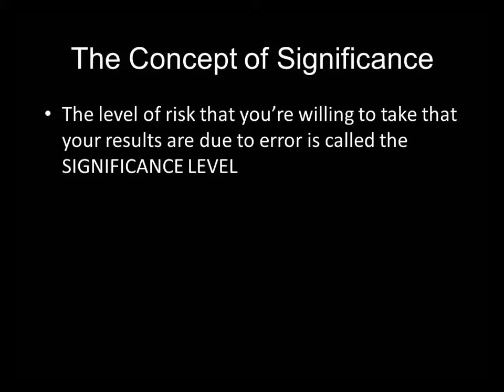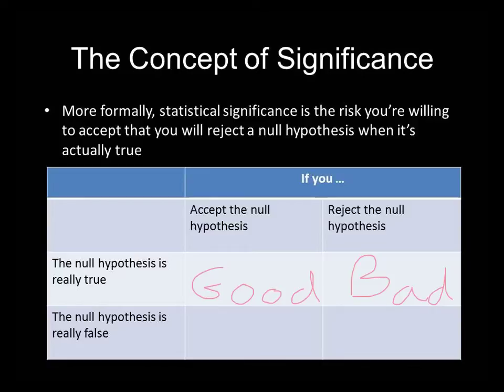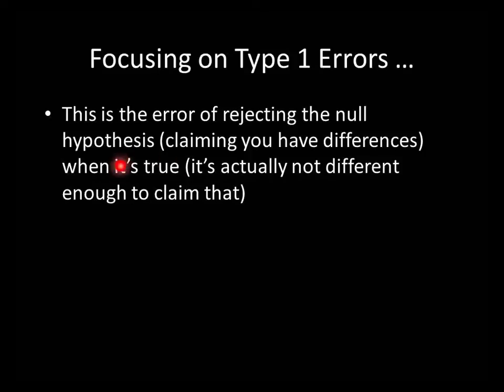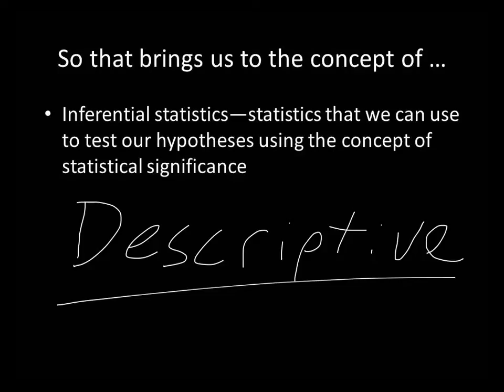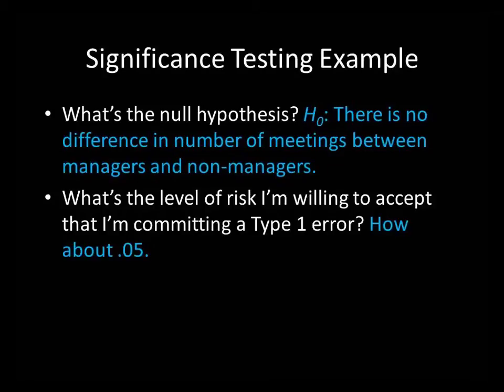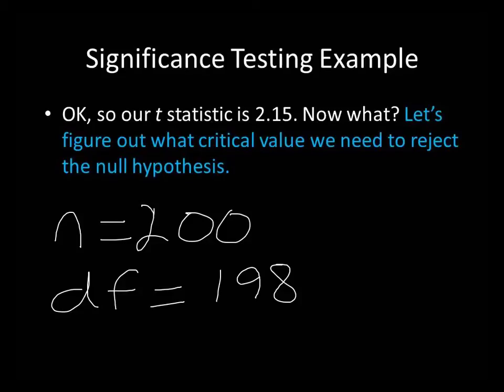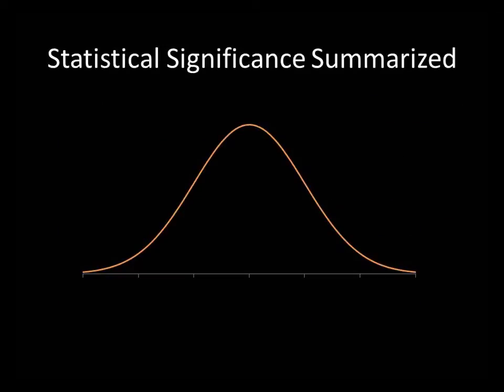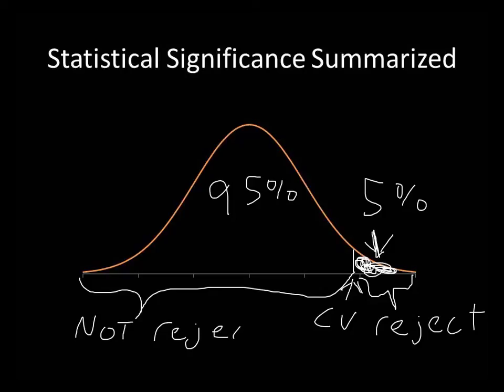What is Statistical Significance?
The concept of statistical significance is one that's fundamental to our understanding of the connection between statistics and probability. It allows us to assess how much confidence we have in a result, and it helps us know whether what's going on in a sample may reflect the larger population or not.